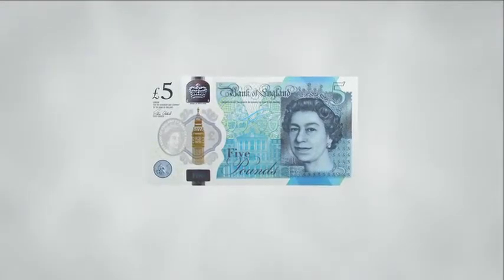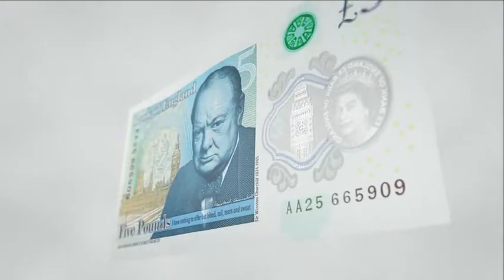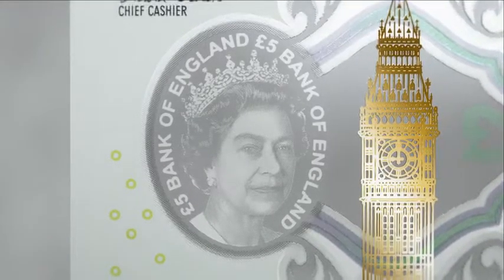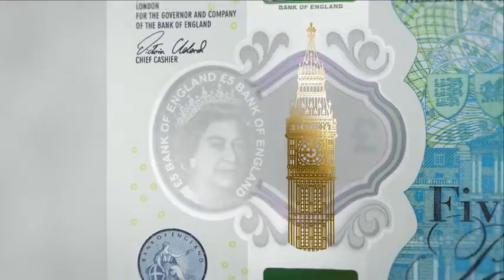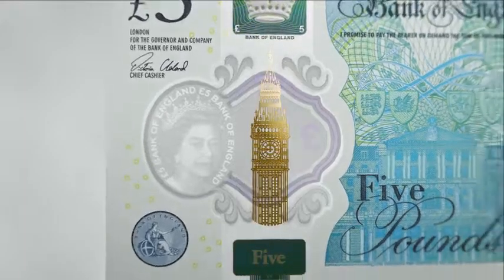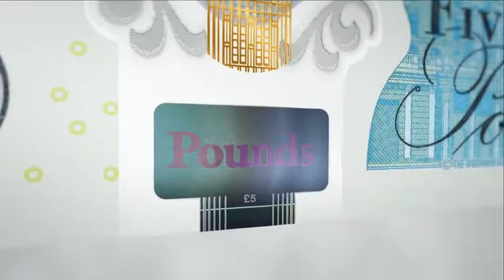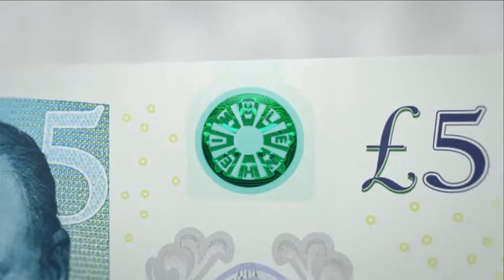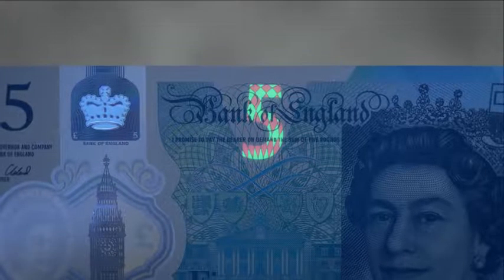The New Fiver: Key Security Features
Key security features of the new polymer five pound note from the Bank of England